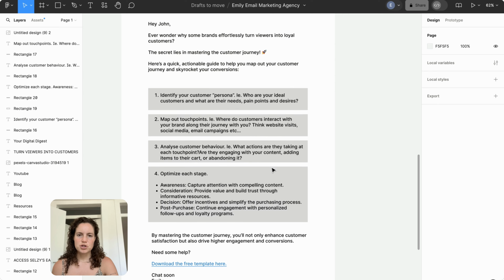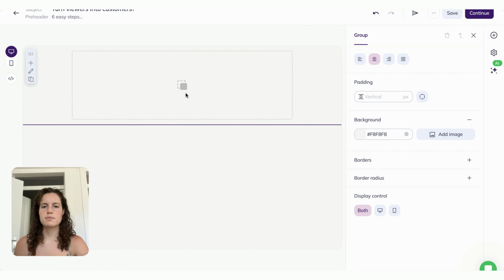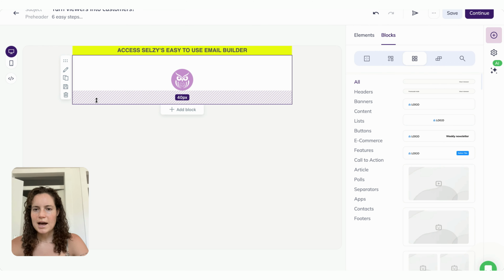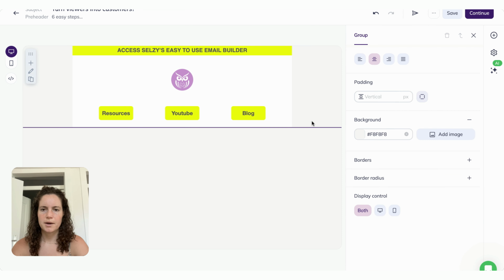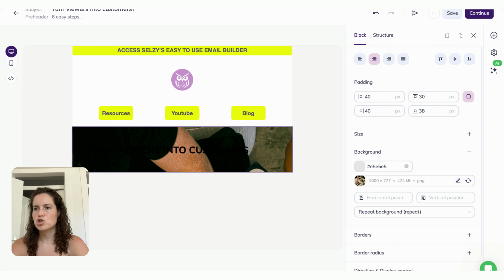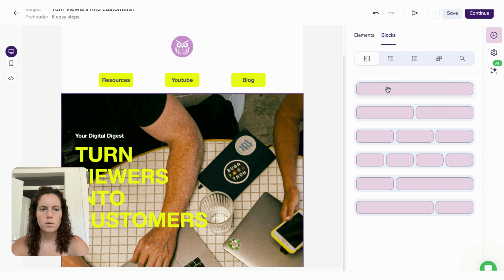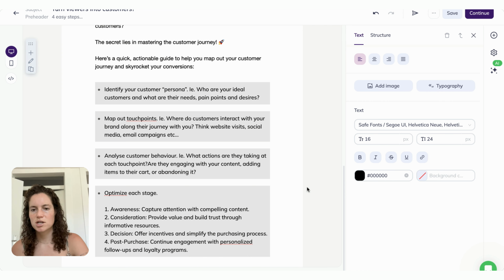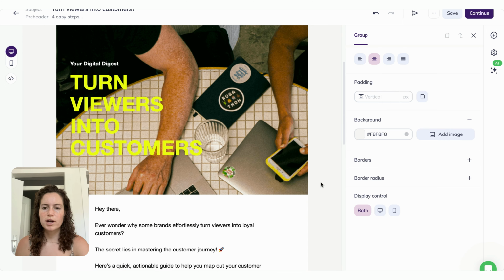Selzy Review 2024: Quick & Easy Email Drag & Drop Builder For Email Marketing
🚀 Interested in checking out Selzy?

In today's video I'm doing a live review of Selzy's new and improved email campaign builder in real time. Join me to walk through their easy drag and drop email builder as we create an email newsletter for my subscribers.